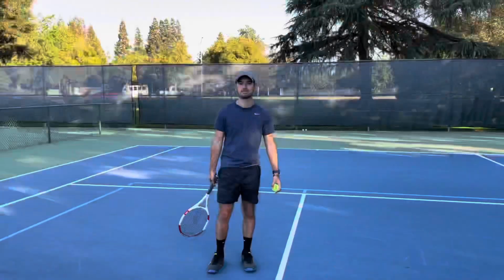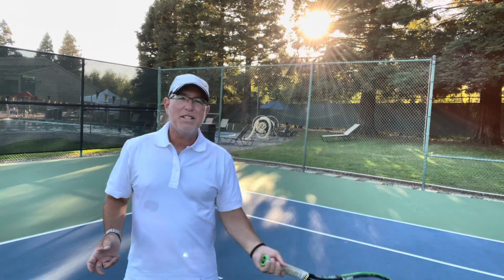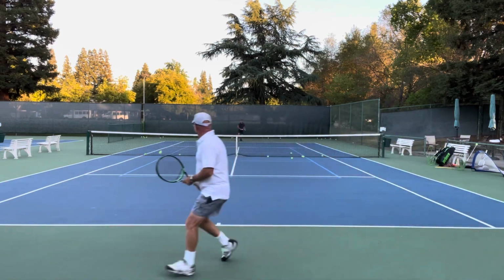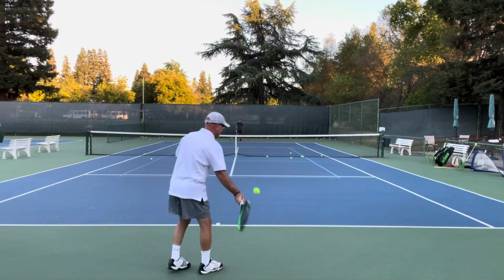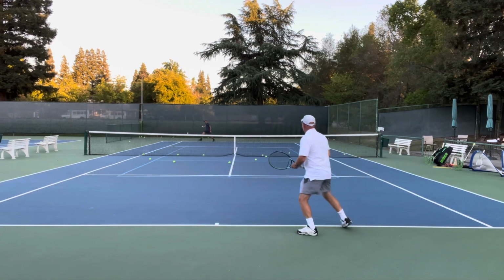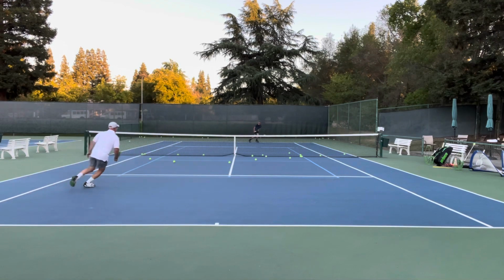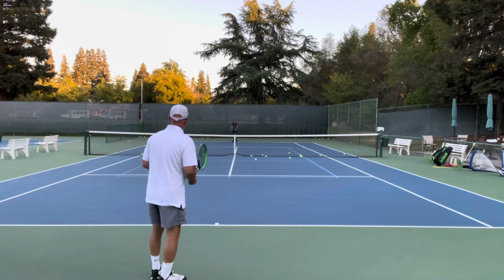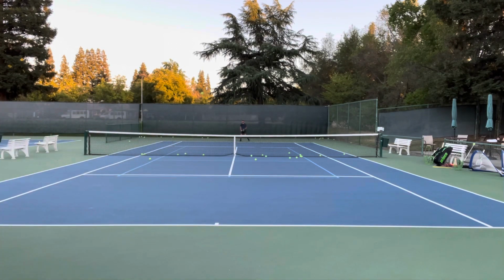Tennis Match: Making a Strategic Adjustment. Challenge #4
I am out on the court today with Cody to demonstrate a strategic option that often goes without notice. It has to do with my grip selection in relationship to my opponent and or the condition I may find myself in a match.

Let me break it down this way:
1. You find yourself on the court with a tennis player who is just a beginner and want to rally, you should use the Continental Grip to control the ball and consistently hit it back. This player hits no pace and is very inconsistent. The Eastern Grip and Semi-Western grip require a particular pace and strike zone to be effective.
2. You find yourself on the court with an opponent at your level of skill and endurance. In this case use all the grips that the ball dictates you to use and adjust as needed.
3. You find yourself on court with Federer (lol). The pace, spin, control is beyond anything you are remotely capable… but somehow you are there. What grip do you use? If you said the Continental Grip you are in my “arena” correct. It is the only grip that would have any chance to keep the ball in play.

So this video is a demonstration of an adjustment I made with Cody that allowed me to strategically continue competing against him rather than adding to my errors with mishandled balls and desperation shots.

I hope you enjoy this demonstration and find it helpful.

If you want to improve your volleys check out Coach Adam’s Volley Trainer

Coach Adam